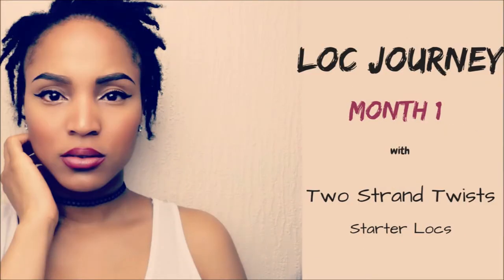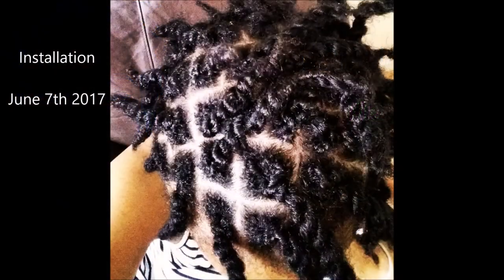3 MONTH LOC UPDATE w/ TWO STRAND TWIST STARTER LOCS : KIESHA ARIELLE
3 MONTH LOC UPDATE w/ TWO STRAND TWIST STARTER LOCS : KIESHA ARIELLE

Today I share with you my 3 MONTH LOC UPDATE on my TWO STRAND TWISTS STARTER LOCS! I am so excited to be at this stage. It has surprised me based on my expectations of starter my locs with the Two Strand Twist starter locs method. It has been 7 years ago when I had started my son's locs, and I dont recall the experience very clearly; so this was all new to me AGAIN!

But, not to fear if you are someone who is thinking to start your loc journey and is considering all the methods, including the TWO STRAND TWIST method, then my loc journey is certainly one for you to follow.

In this video I share with you what to expect within the first 3 months of locking your hair with this method.